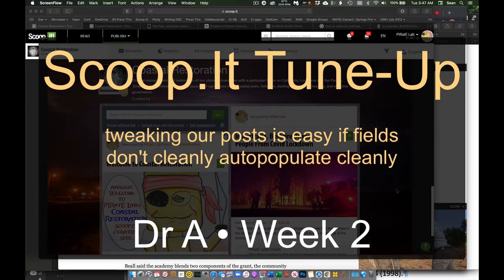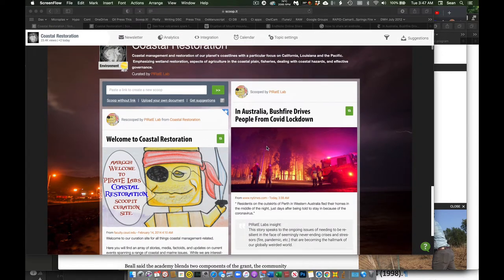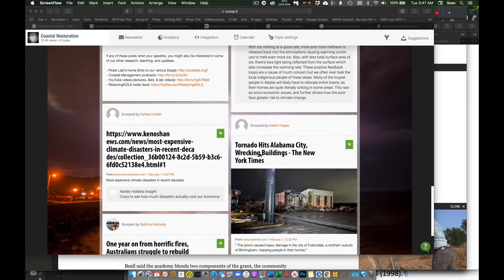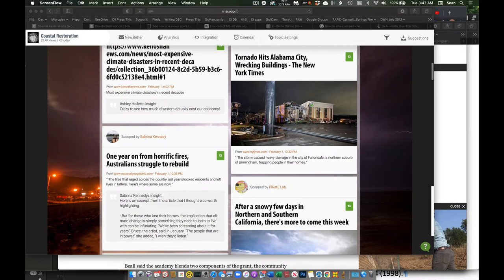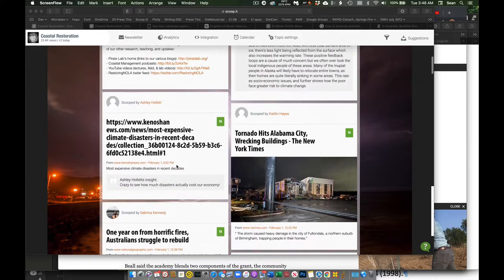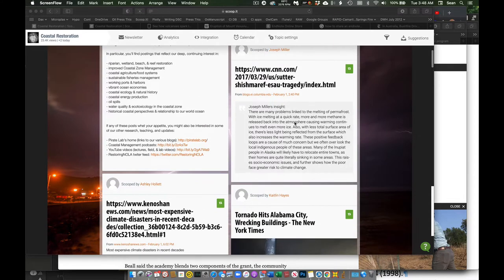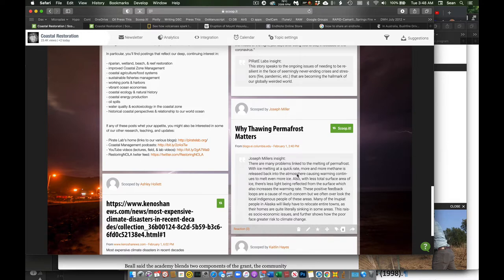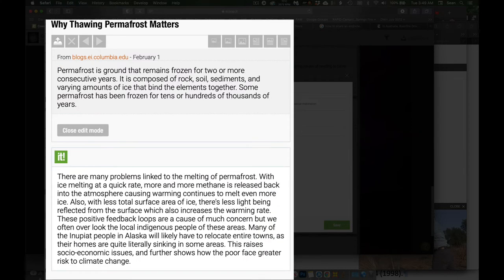Tuning Up Our ScoopIt Posts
A few quick notes to make our Scoop.It posts a bit cleaner and easier to read/explore.